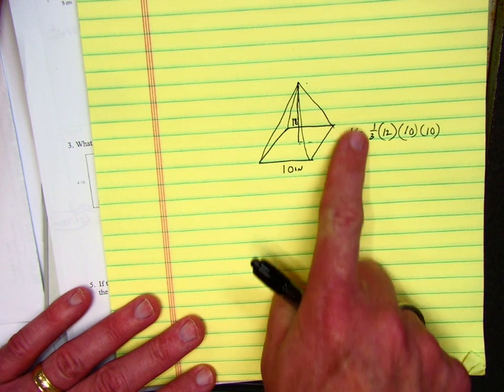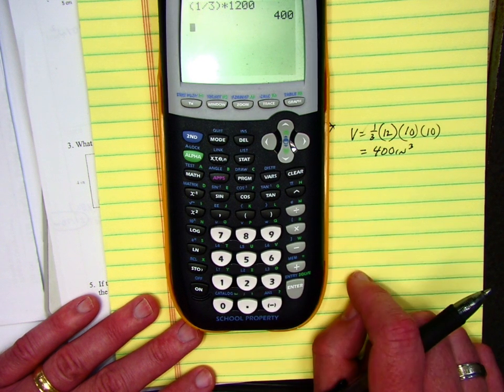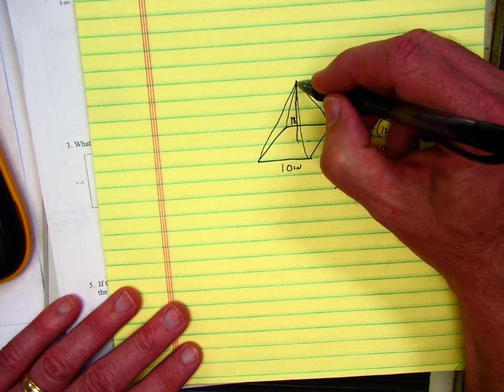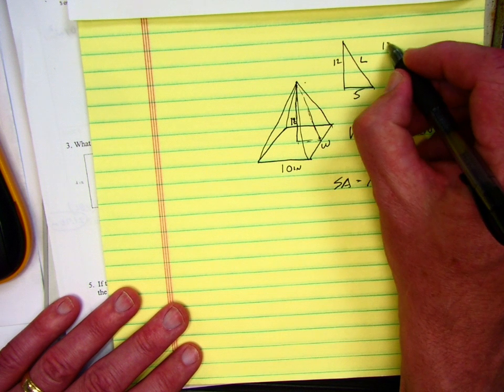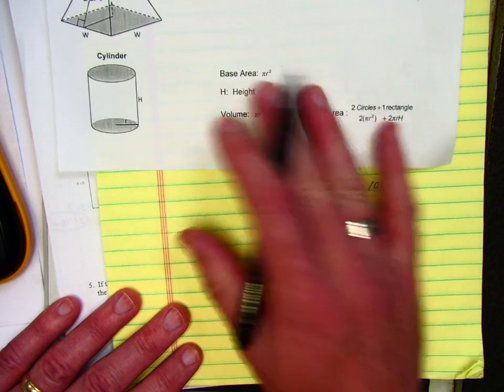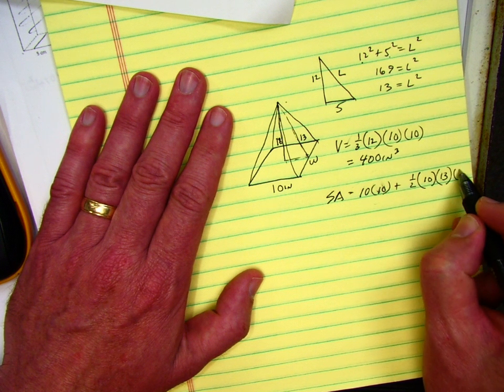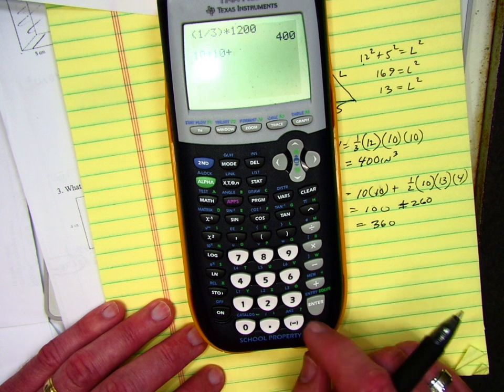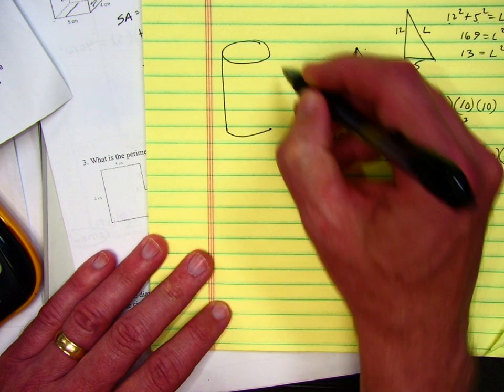volume and Surface Area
This video is about volume and Surface Area